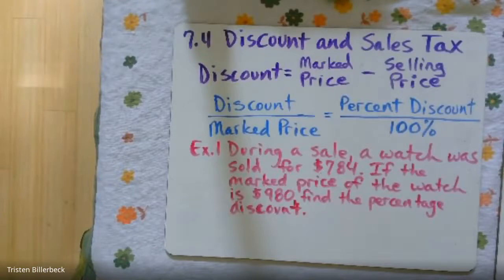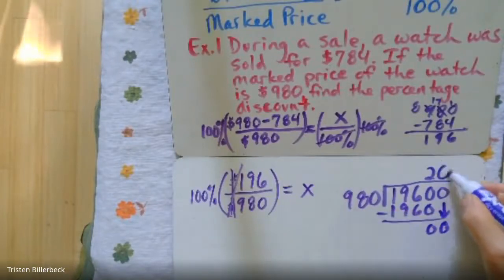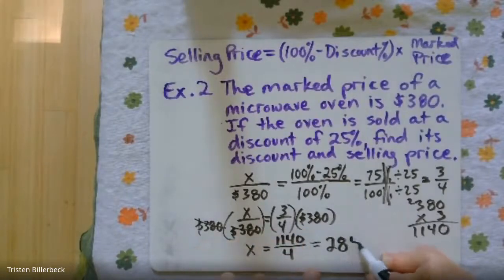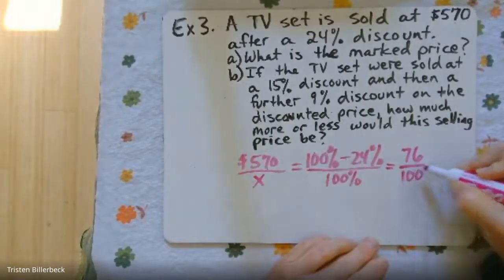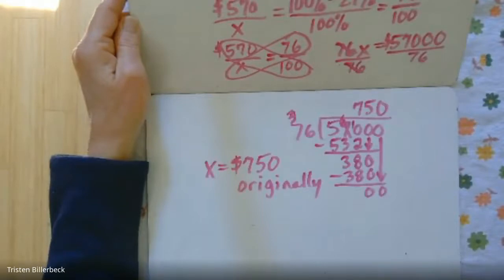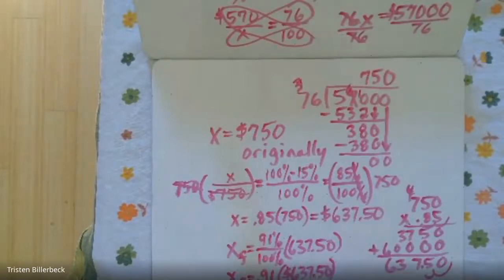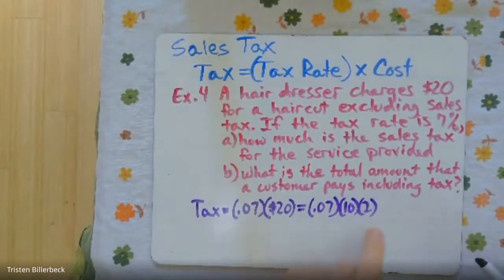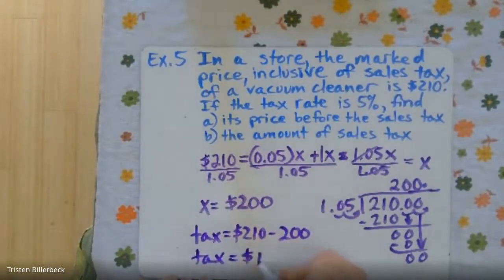Singapore Math 7-7.4 Discount and Sales Tax